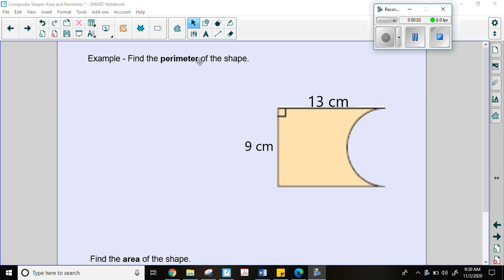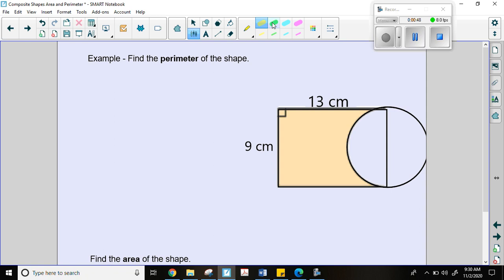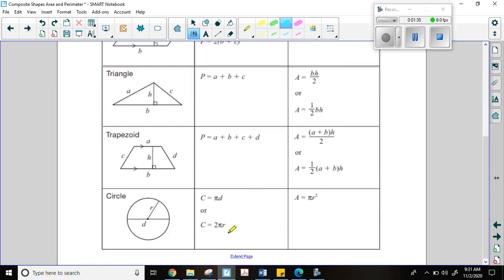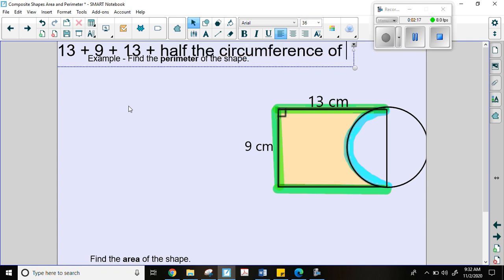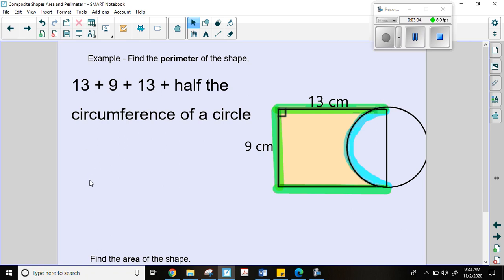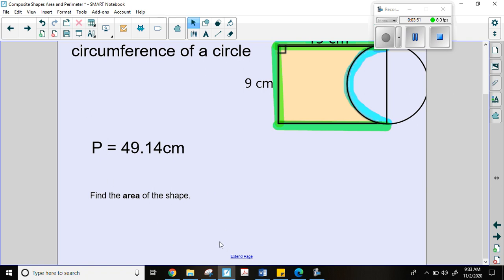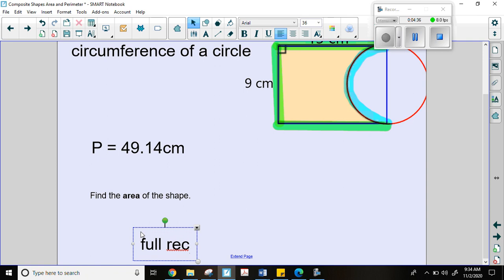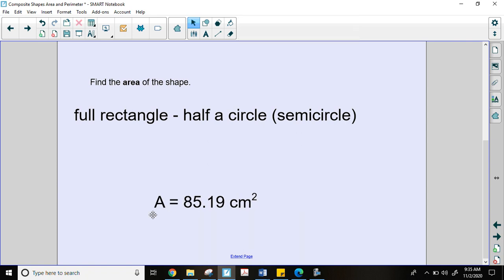Perimeter and Area of Composite Figures - Part 3